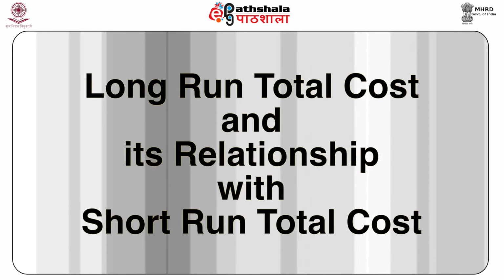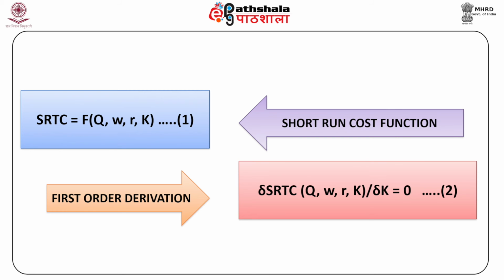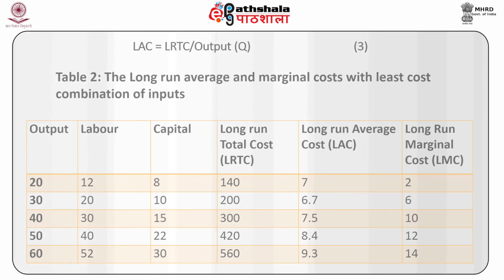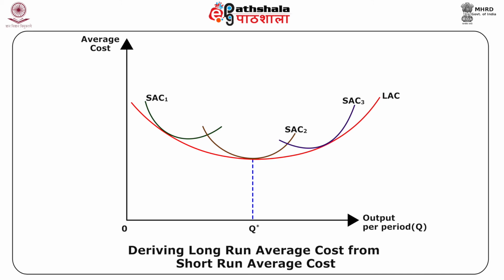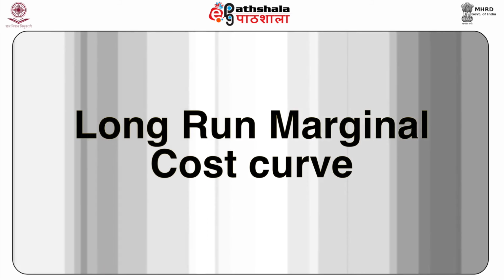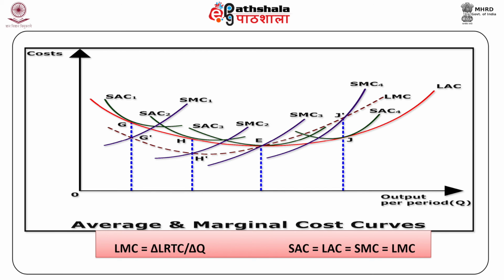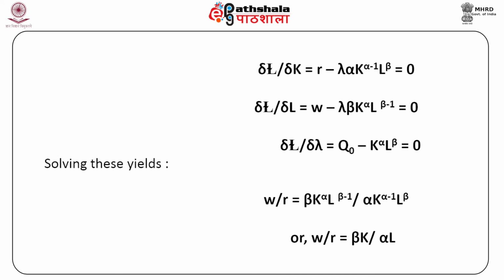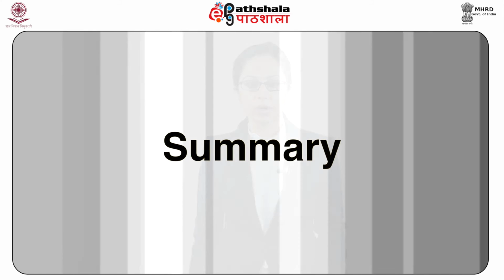Long Run Theory of costs